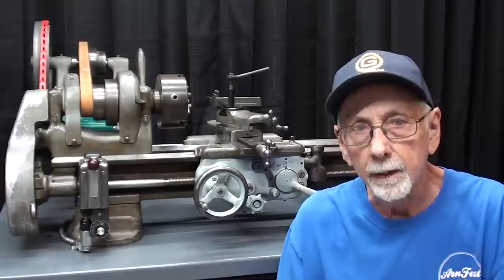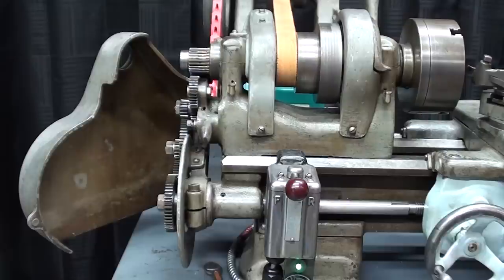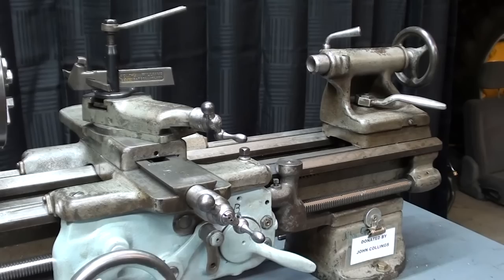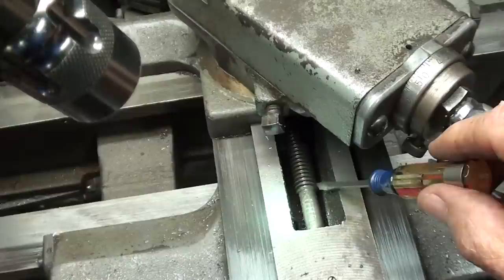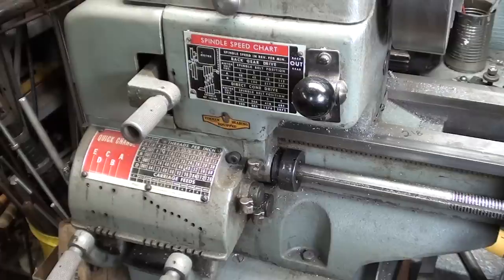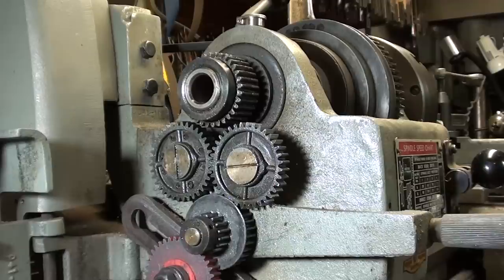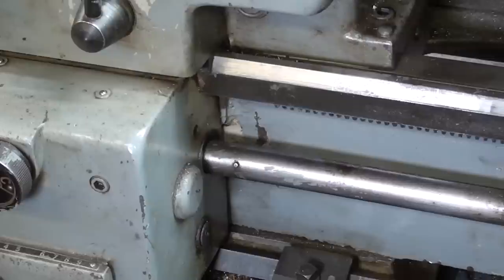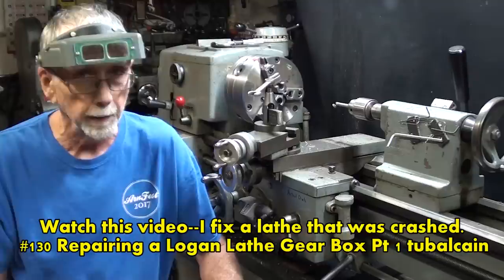CRASHING & damaging YOUR LATHE #810 tubalcain mrpete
Here's a few tips on preventing machine crashes.